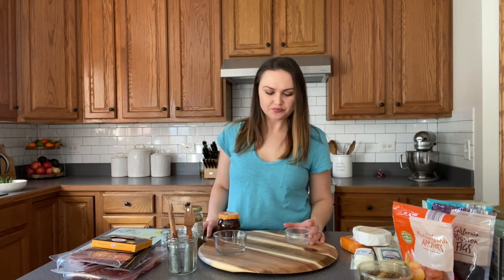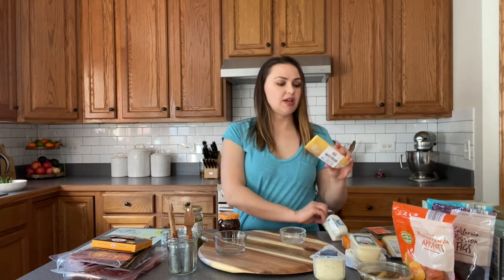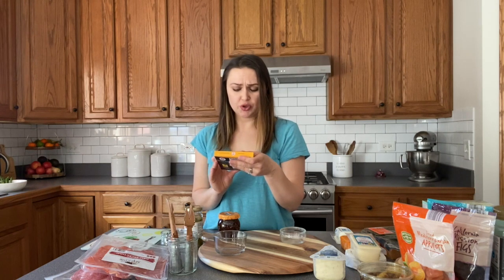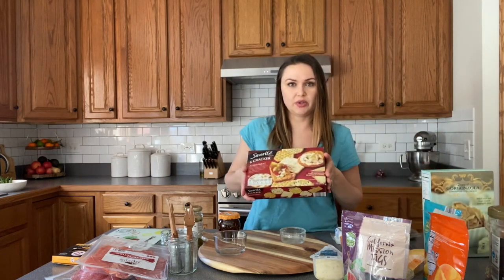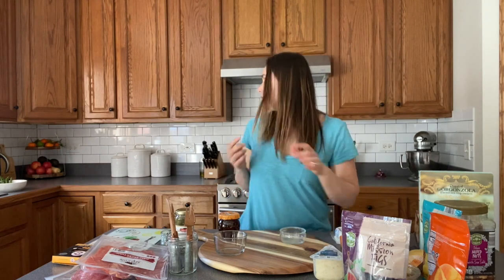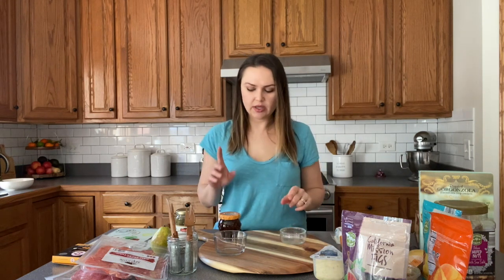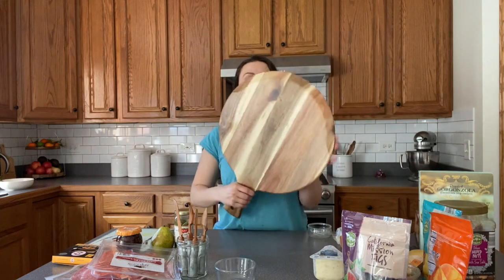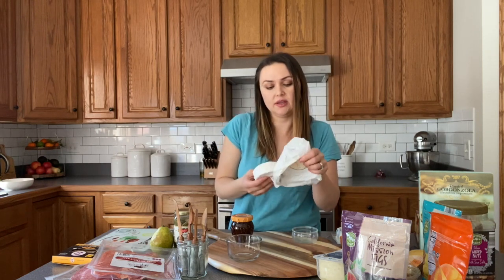Super Quick and Easy Charcuterie Board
I literally went to Aldi right before the news exploded with the current situation that we are all dealing with right now. Even though we might not be able to entertain the crowd, or even have people over for a gathering, I do hope we can still make to most of it and have some fun with. Charcuterie Board is essentially the art of preparing and assembling cured meats, cheeses, fruits, toasts, and sauces. With that said even if you don't have everything to make the board the way you want to, just use what you have. As I've mentioned in the video, if you don't have fresh fruit, you can use dry fruit. You can use your imagination here and use up what you need to or throw together what you already have in your pantry or fridge. Most importantly HAVE FUN with this.

Please Stay Safe and Healthy!

xoxo
Mariya S